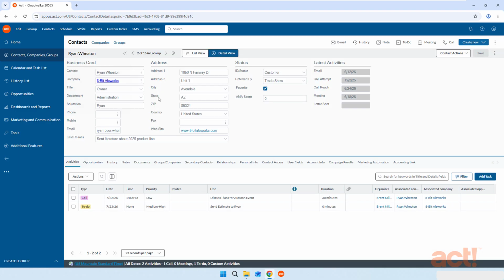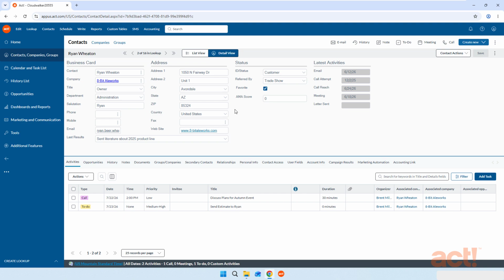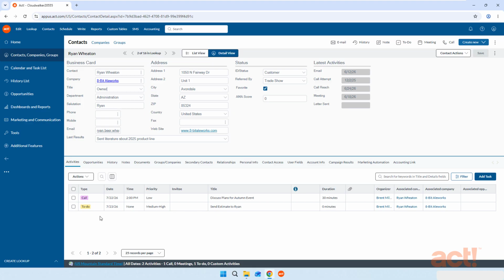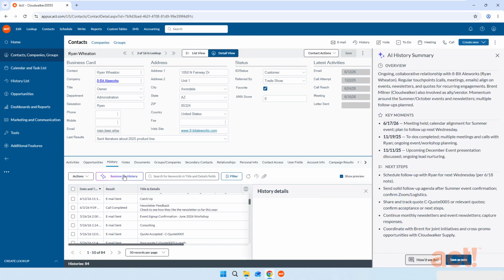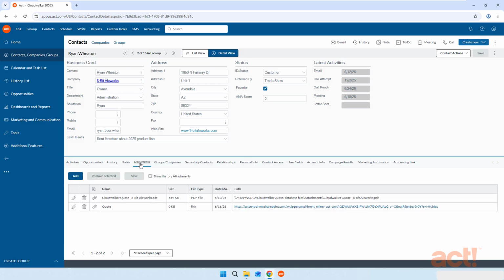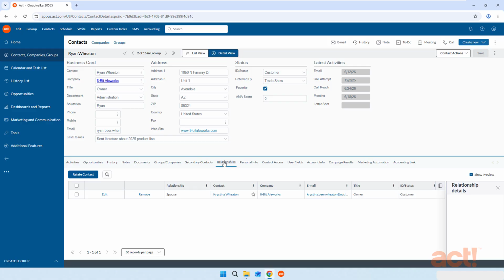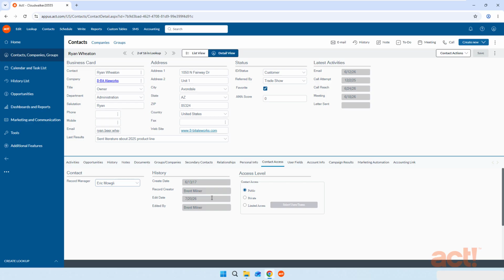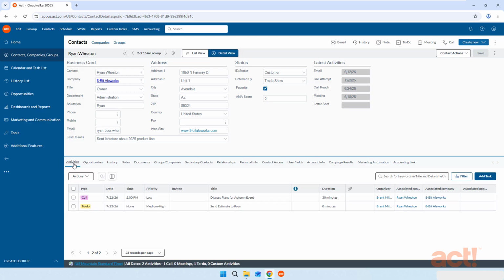Act! Advantage - Introduction to Contacts